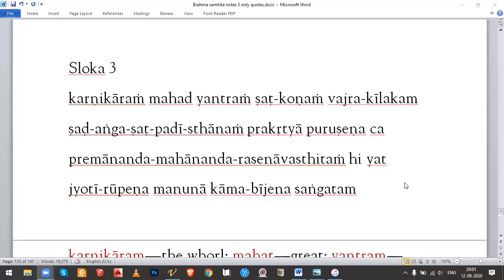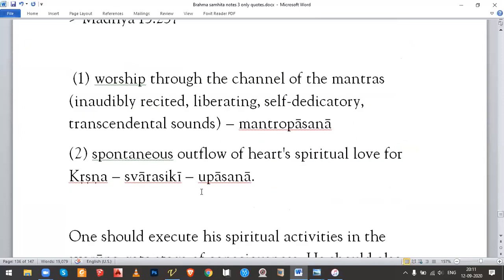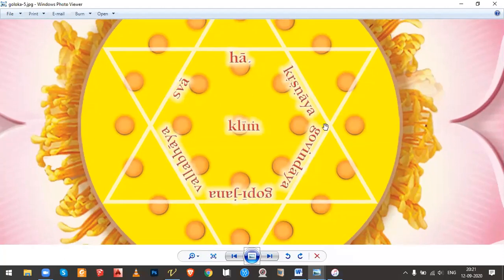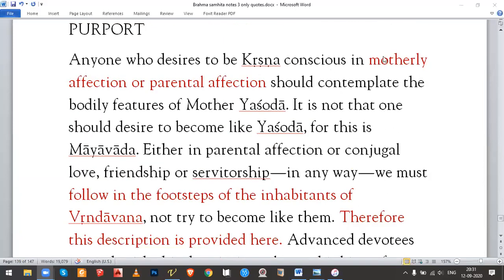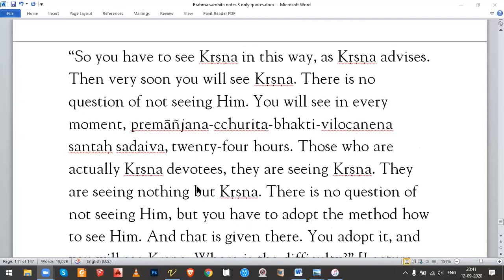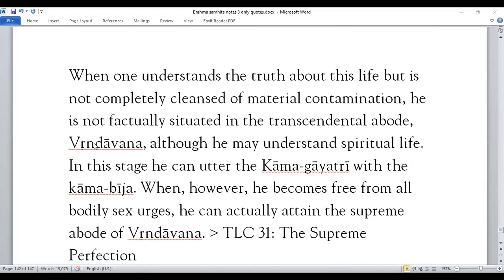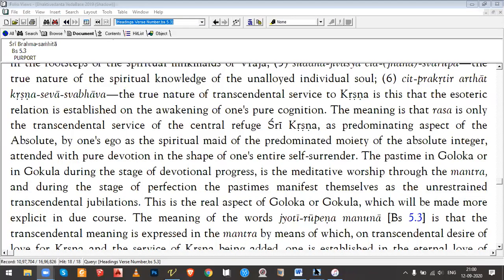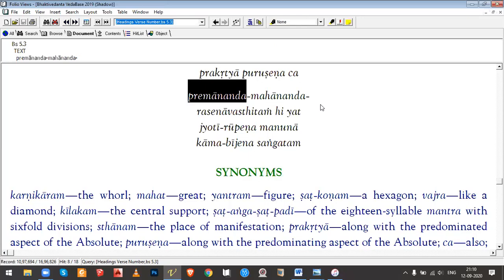Śrī Brahma-saṁhitā seminar - Part 8 - by Gokula chandra Dāsa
Verse 3